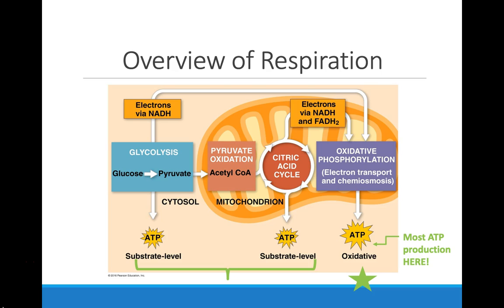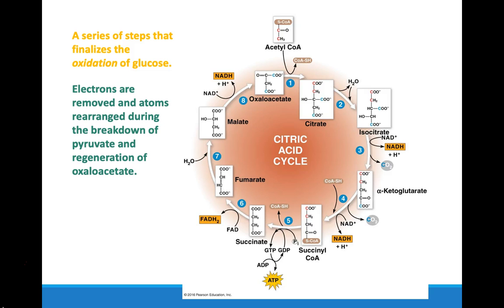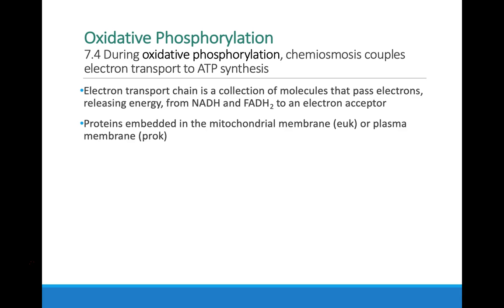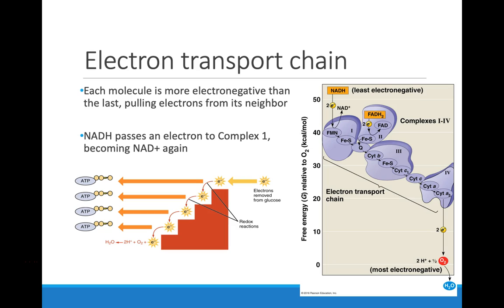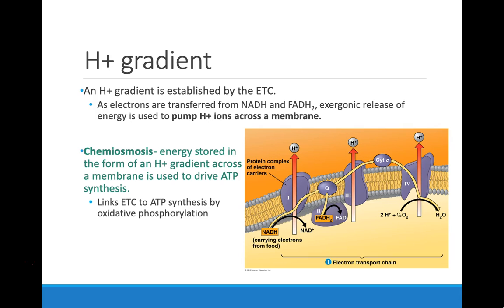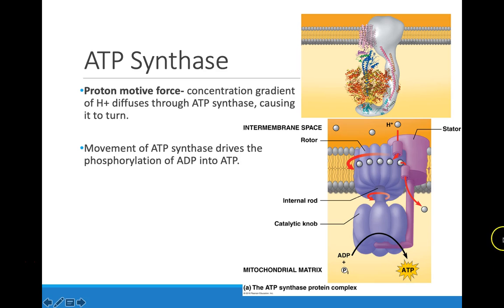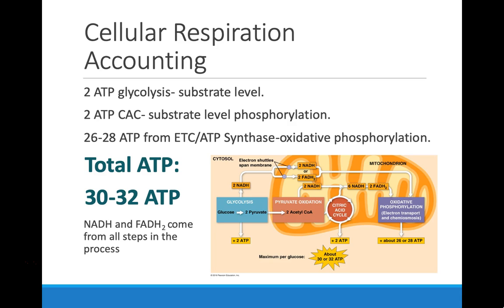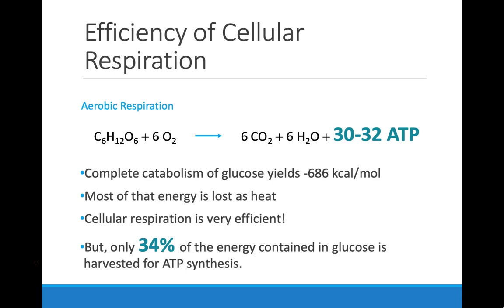Chapter 7 Part 3 CAC and Oxidative Phosphorylation